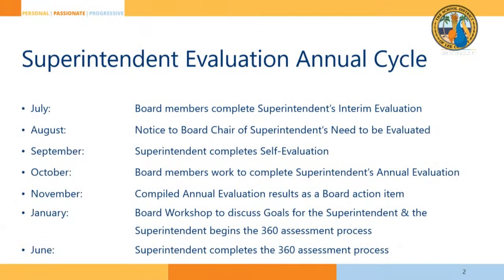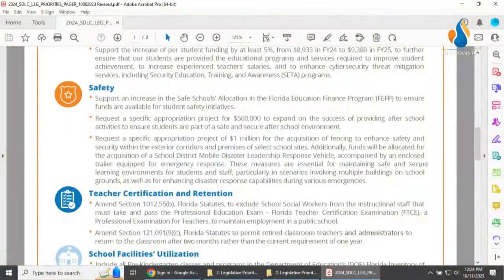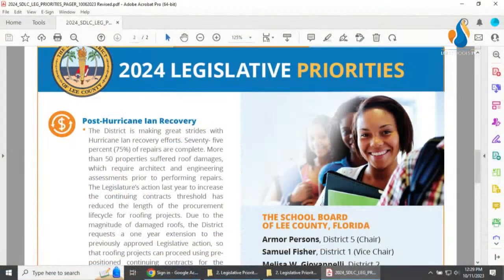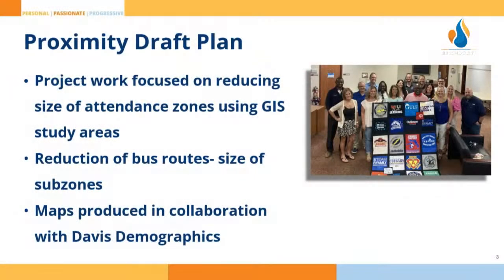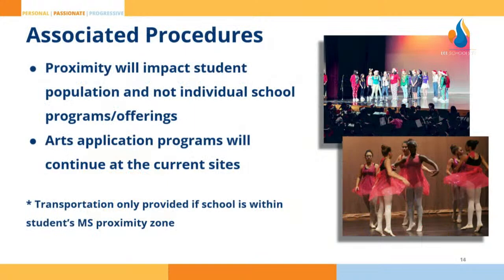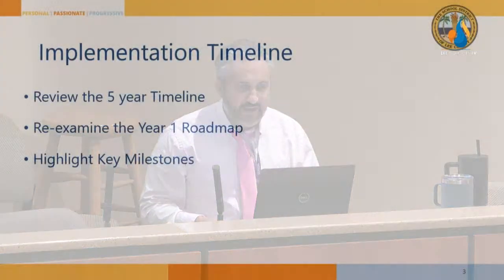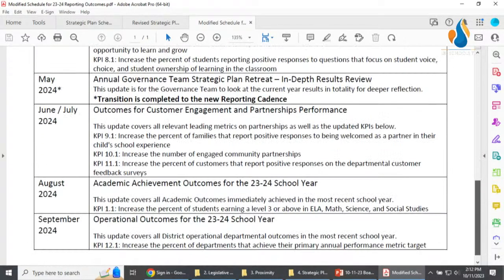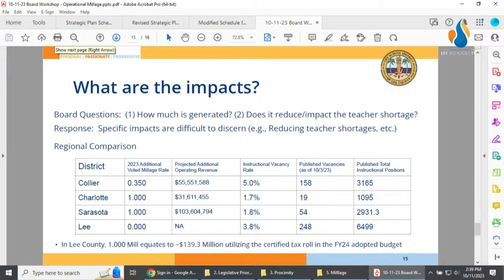School Board Workshop: October 11, 2023